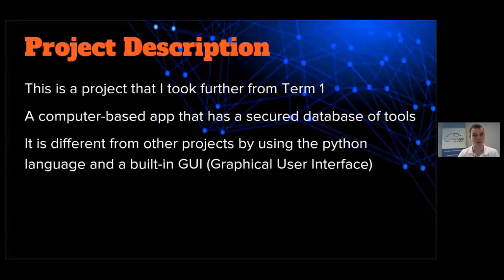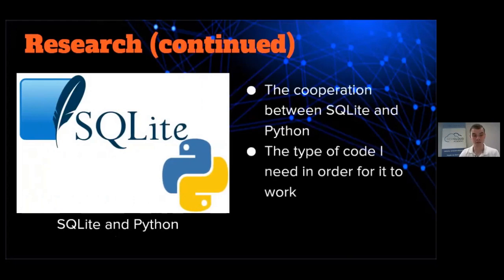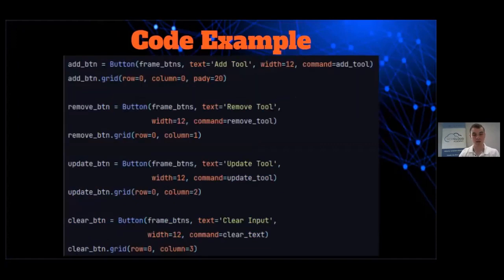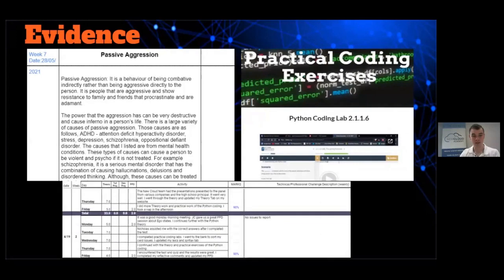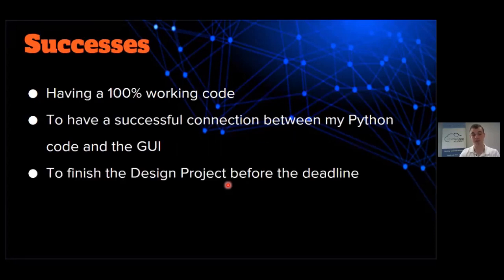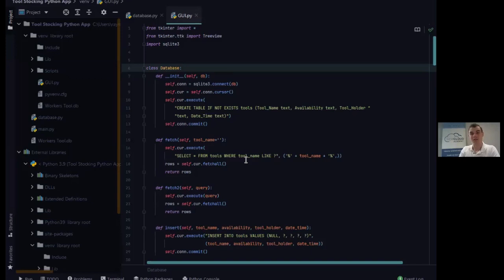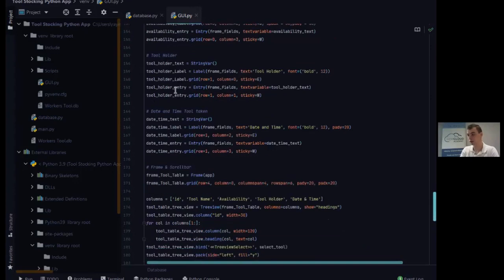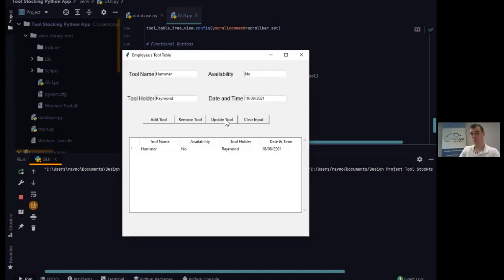Raymond van Jaarsveld Tool Tracking Workshop App Presentation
Raymond wrote an App for the tracking of tools in a workshop.